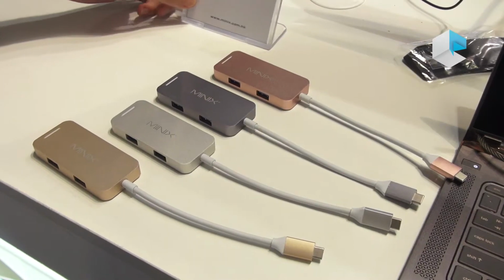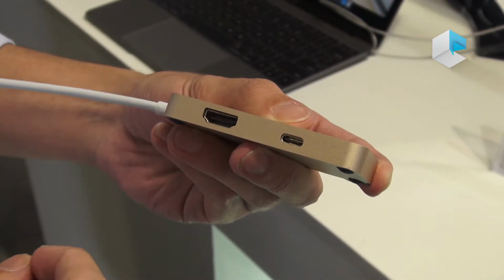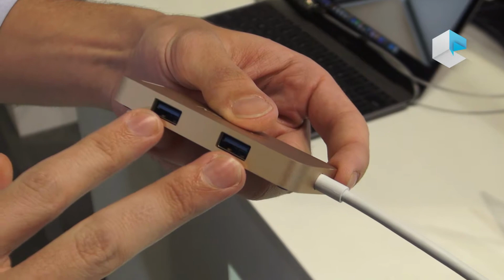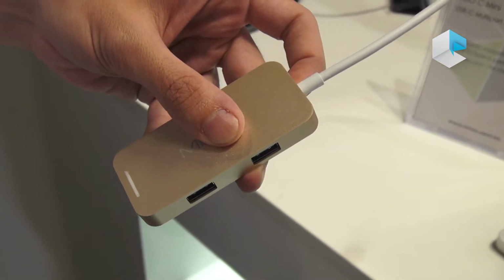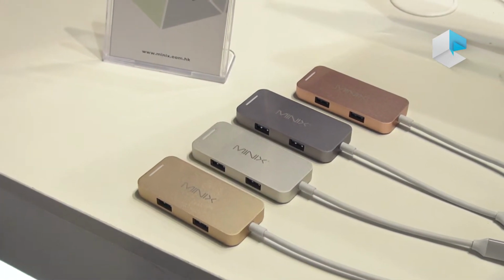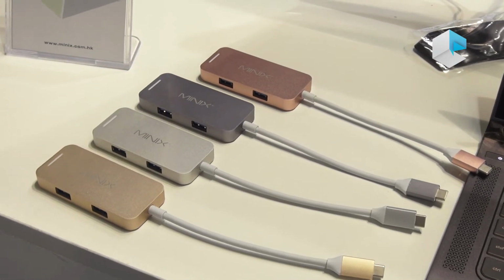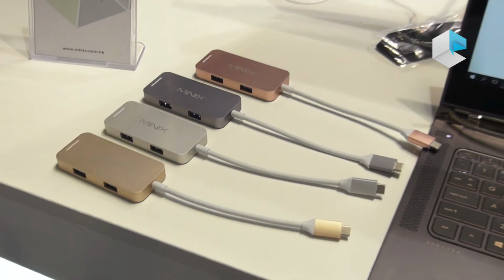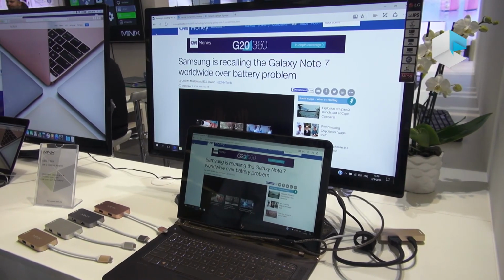Minix Neo C Mini USB type-C adapter